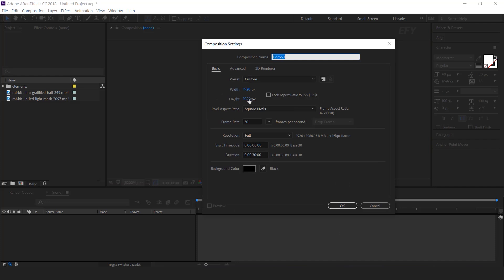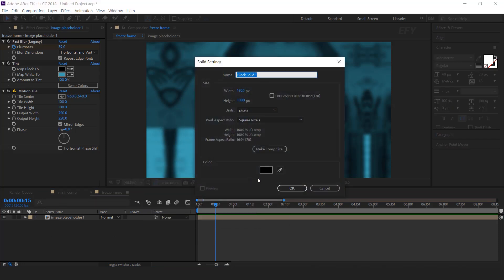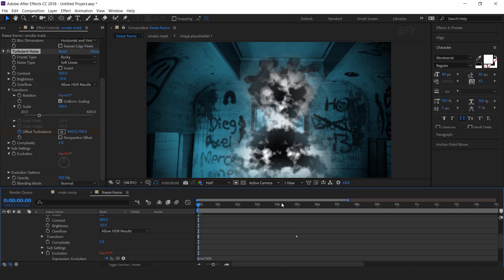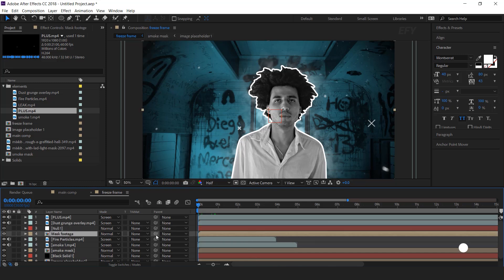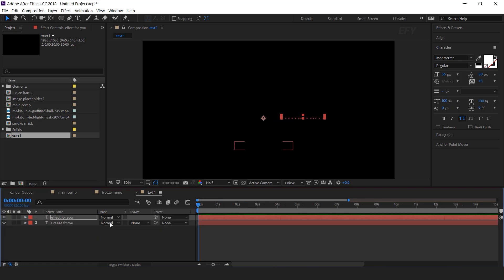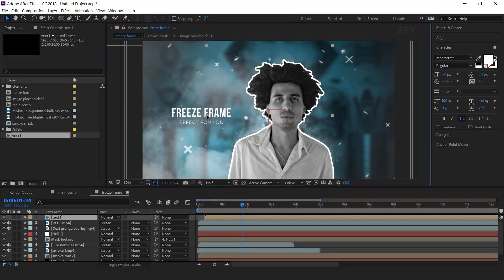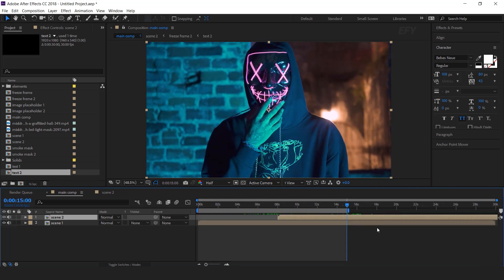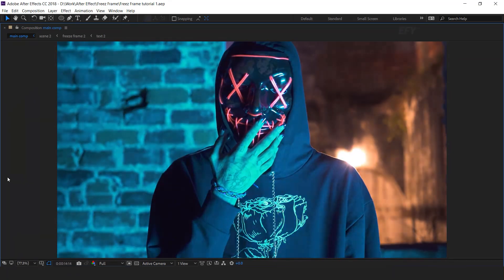Modern Freeze Frame Character Intro | After Effects Tutorial | Effect For You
Hey everyone welcomes to another after-effects tutorial, today we are going to create "Modern Freeze Frame Character Intro" in after effects, you can create this type of freeze-frame for your intro, character intro, and any other uses. I hope you like the video.

Your Support help me make this video content better! You can also get some perks, like some free video editing templates and some social media shout-outs! Thank you for supporting me.